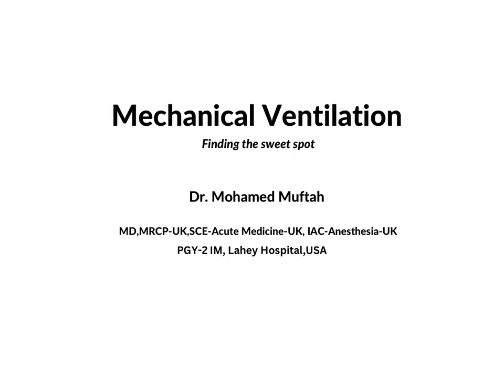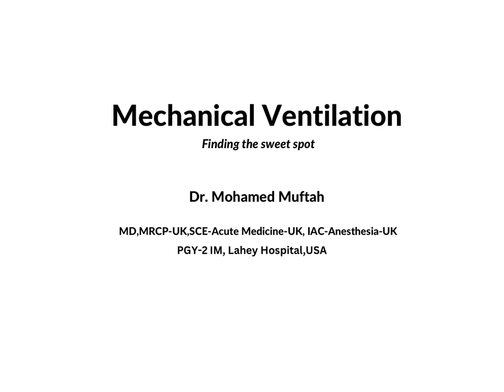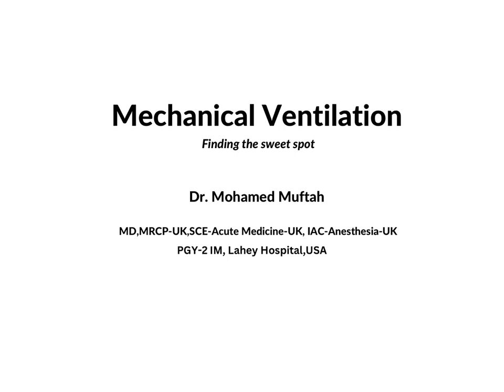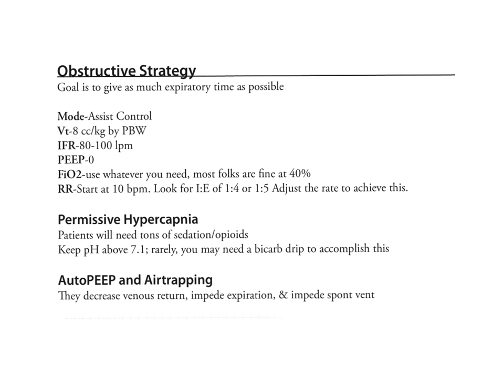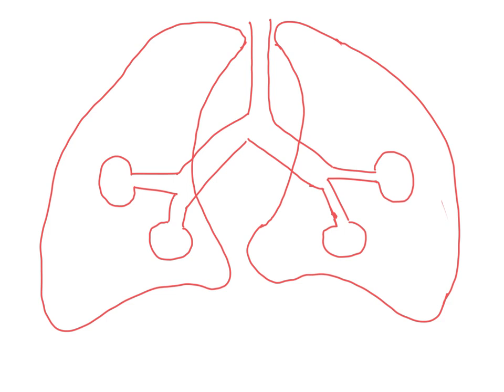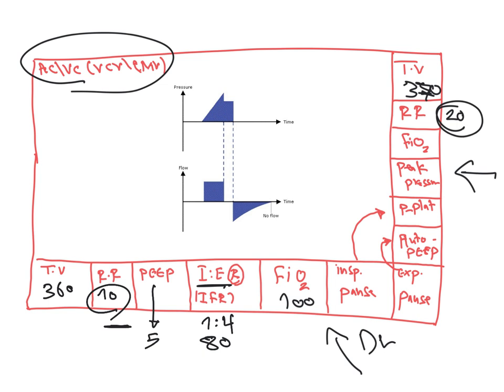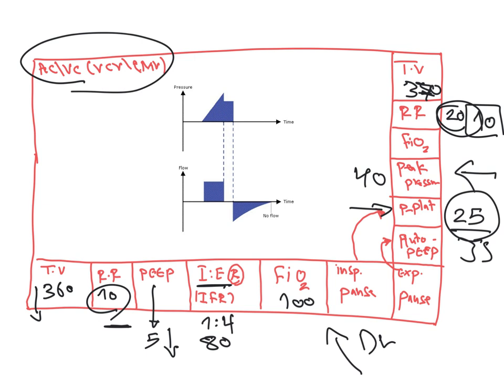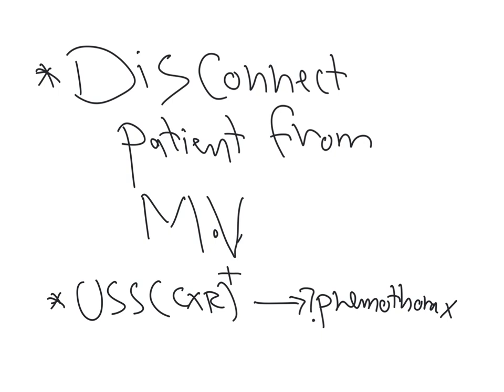Mechanical Ventilation,finding the sweet spot.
محاضرة بعنوان..

Date:- 7/2/2023

- complications of MV
- my universal prescription for patients on MV
- why we ventilate asthmatics and COPD patients
- is high PCO2 a killer?
- whats Auto-peep, air trapping and their effect?
- practical example on how to set MV for crashing asthmatics
- when needed, disconnecting patient temporary from MV can save lives.
- peak pressure not so important in severe bronchospasm
- role of sodium bicarbonate in respiratory acidosis!!

Next:-
More detailed explanation of auto-PEEP
More detailed explanation of modes
Nuances between asthma and COPD
My prescription for patient with ARDS/lung injury.

I call upon Allah to cleanse our eyes from betrayal  and our hearts from hypocrisy and our tongues from lying.